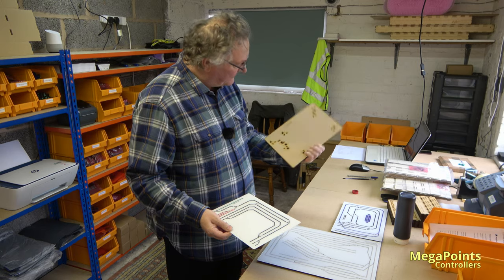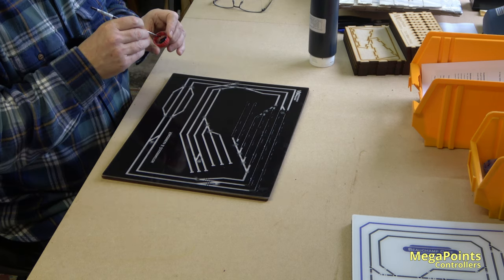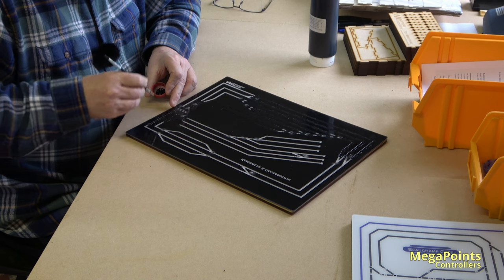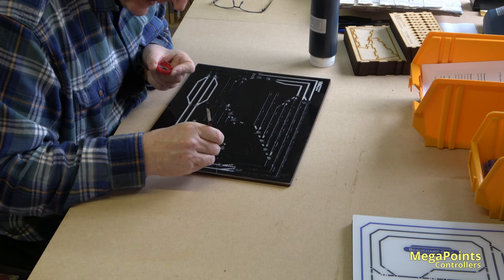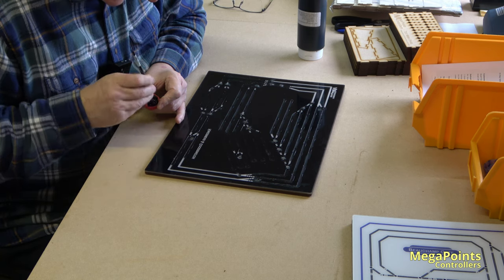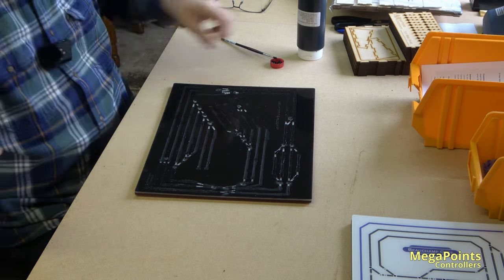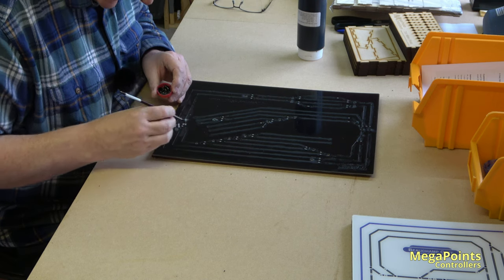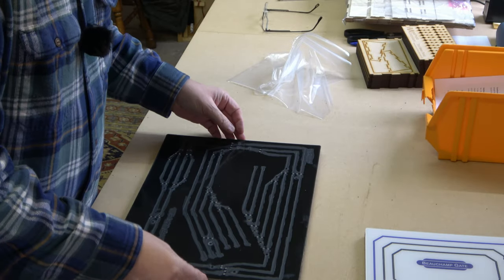MegaPoints Controllers blog 1 - Mimic panel painting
Daily ramblings from behind the scenes at MegaPoints Controllers.
Painting a mimic panel ...